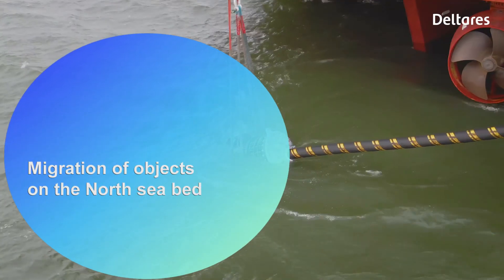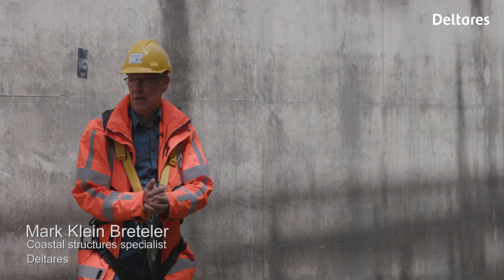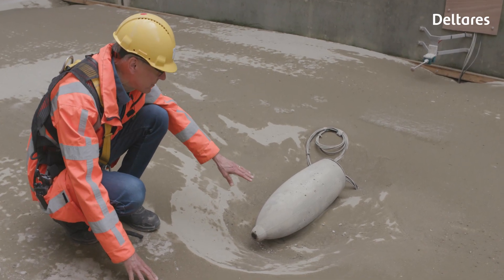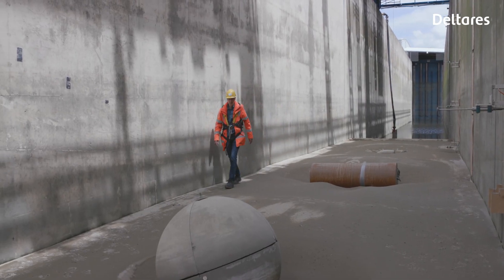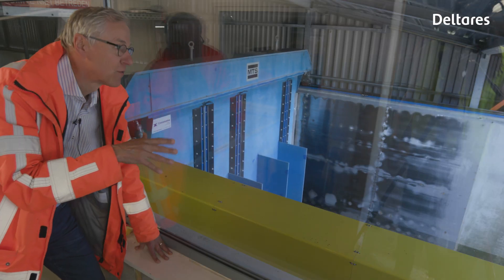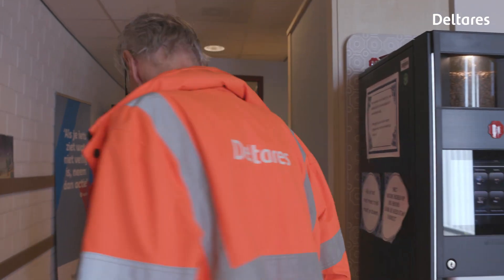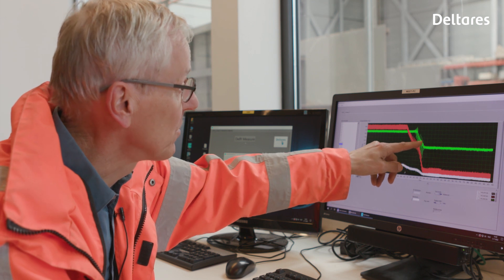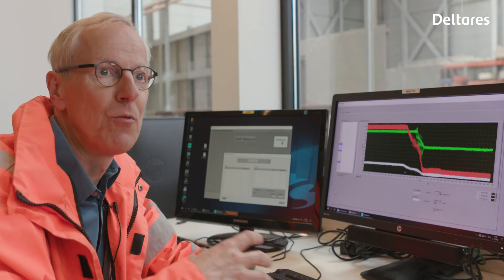When do unexploded bombs in the sea move?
The bottom of the North Sea is still littered with unexploded bombs from the Second World War. Electricity transmission system operator TenneT wants to know what causes the bombs to move, so they can avoid risks to humans. Deltares has joined the research team, using the Delta Flume test facility in Delft. Peter Menzel, scientific consultant at TenneT, explains.